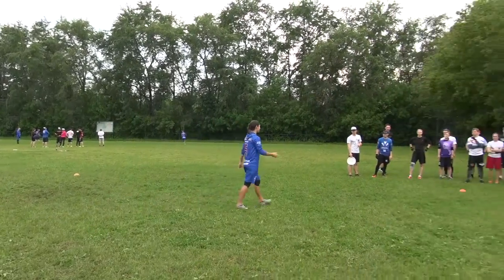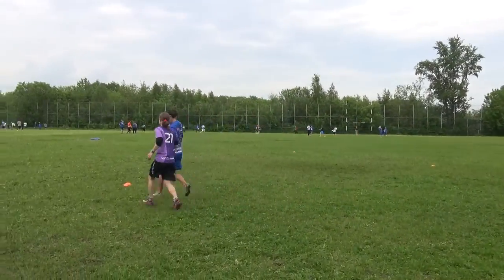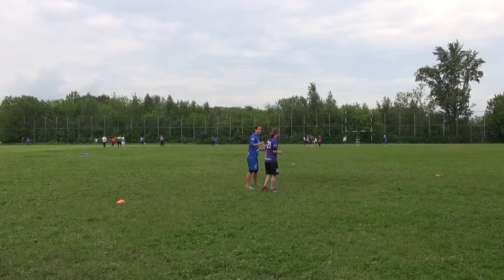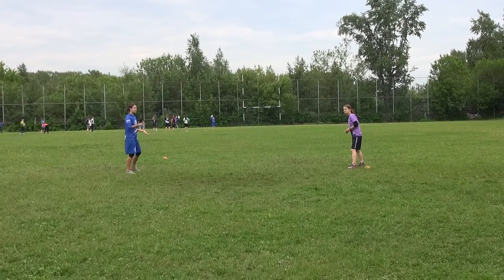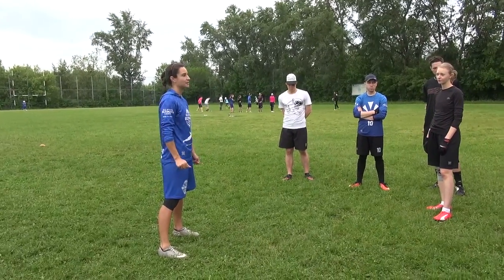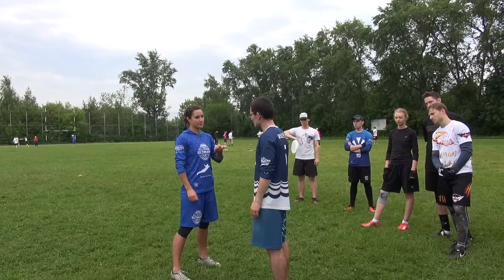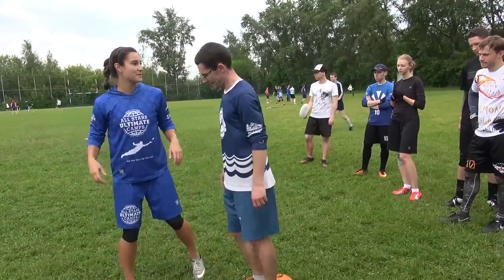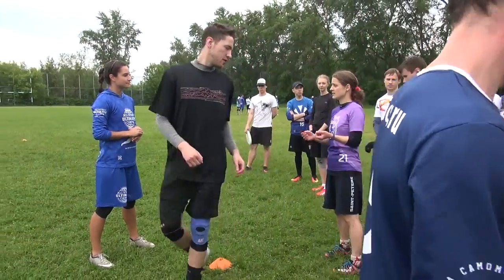Jorgenson S1 09